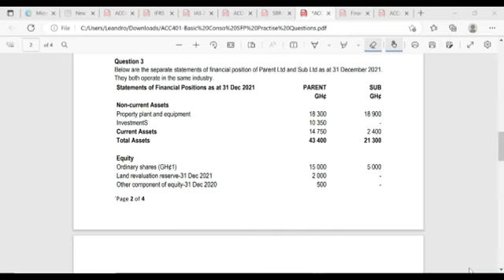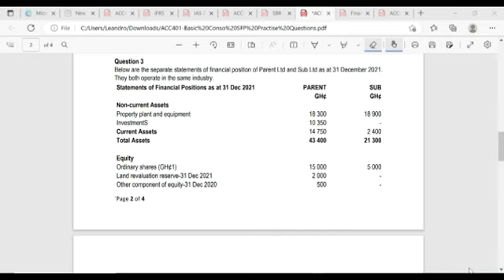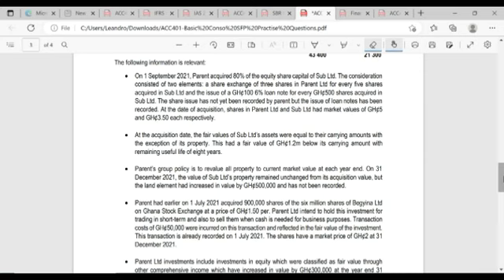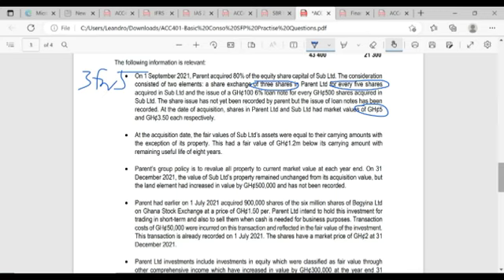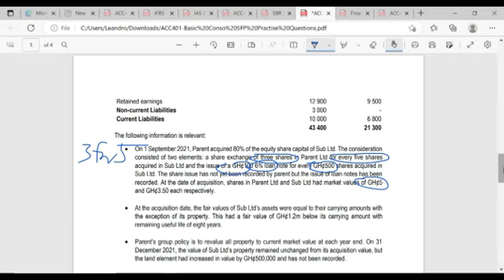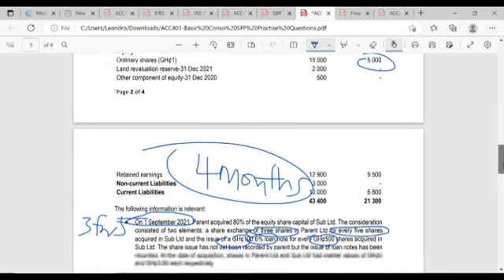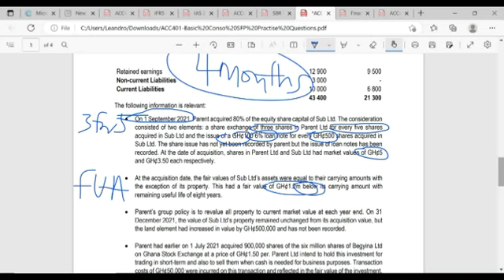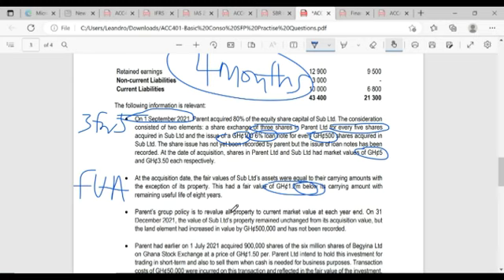Basic Consolidation Practical Example 3A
Practical examples on consolidation